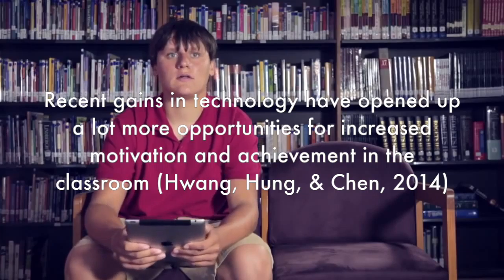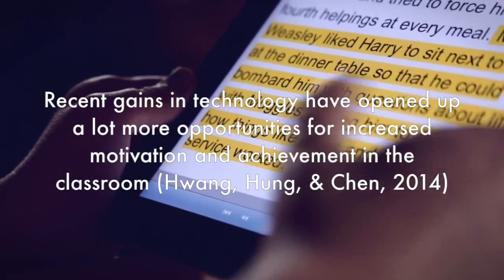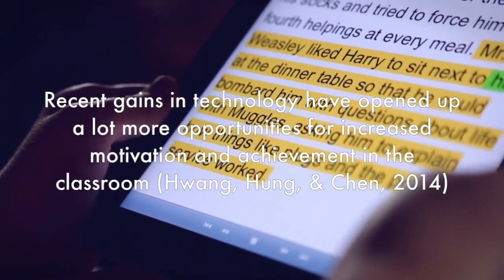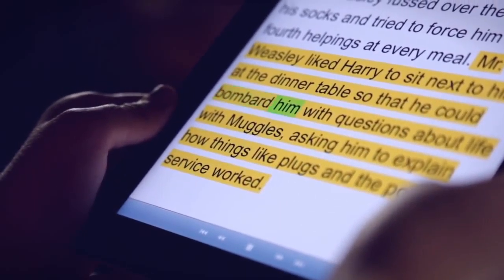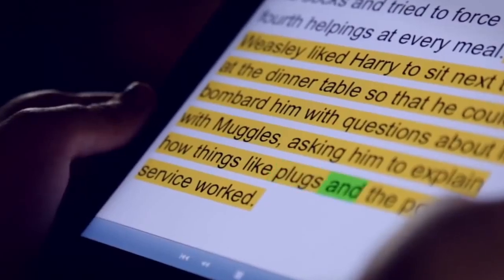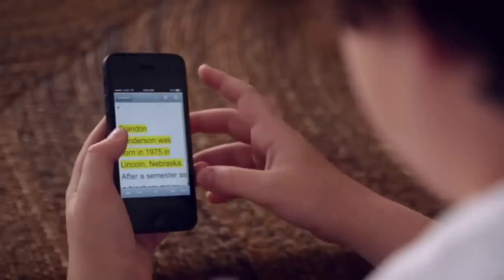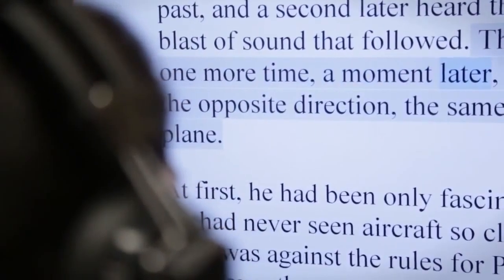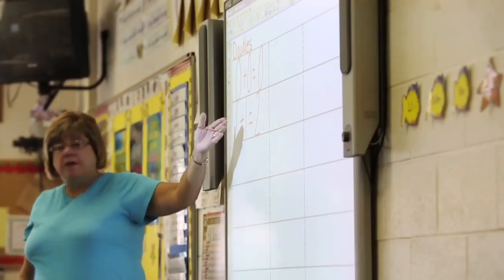Technology in the Classroom Enhances Learning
Video made for ECI830